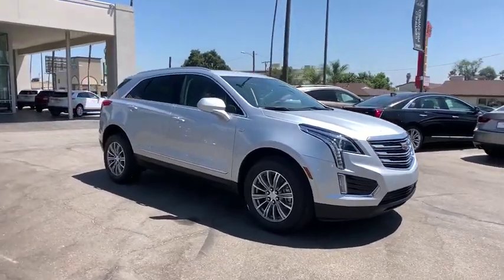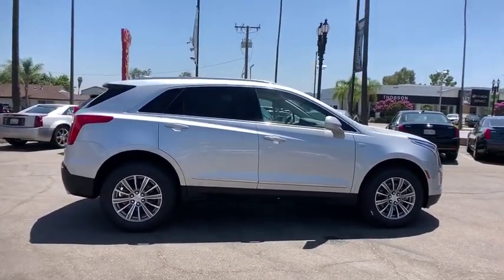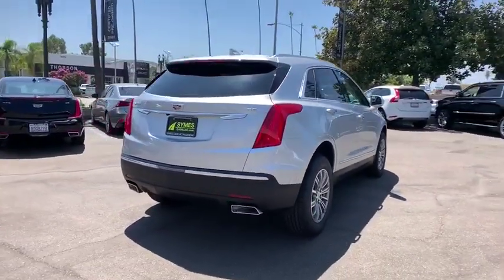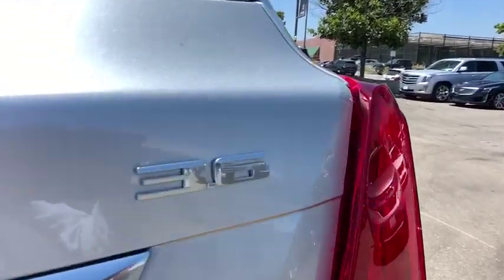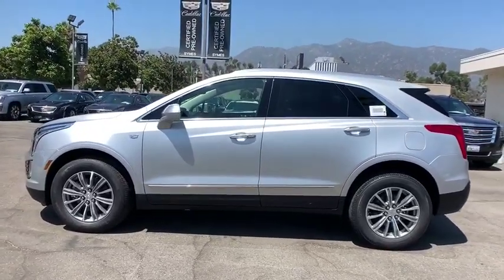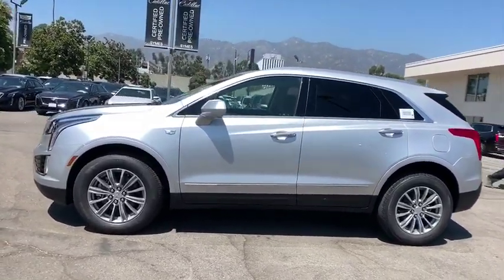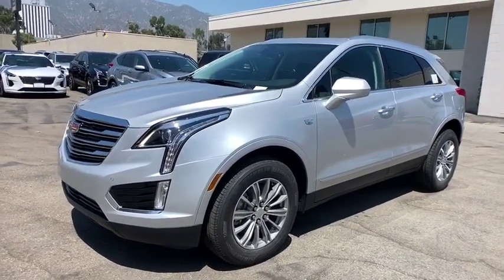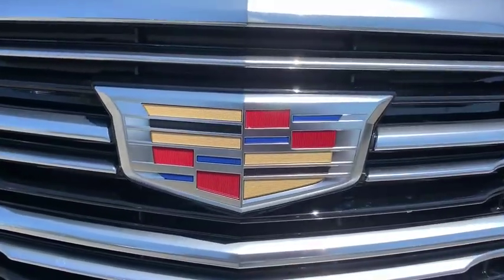2019 Cadillac XT5 Pasadena, Arcadia, Monrovia, Alhambra, Los Angeles, CA 19287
Radiant Silver Metallic New 2019 Cadillac XT5 available in Pasadena, California at Symes Cadillac. Servicing the Arcadia, Monrovia, Alhambra, Los Angeles, CA area.
2019 Cadillac XT5 Luxury FWD - Stock#: 19287 - VIN#: 1GYKNCRSXKZ300797

Symes Cadillac
3475 E. Colorado Blvd